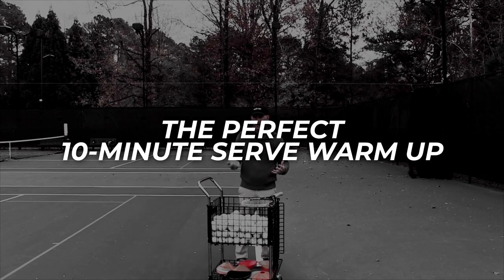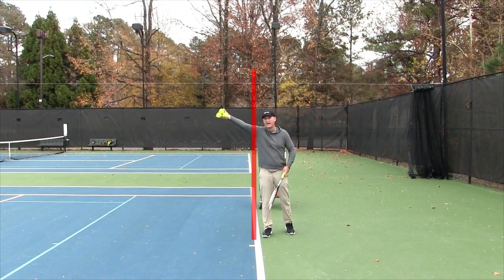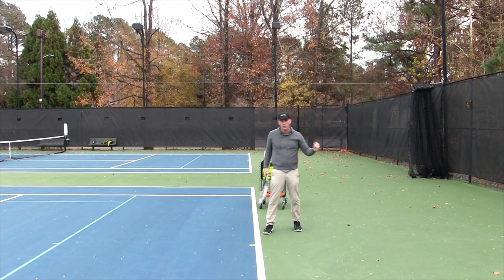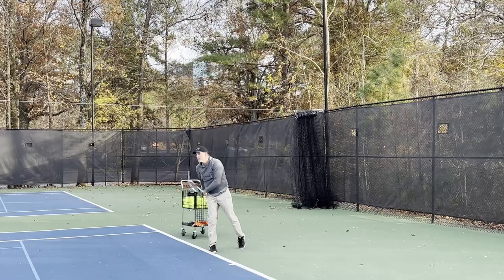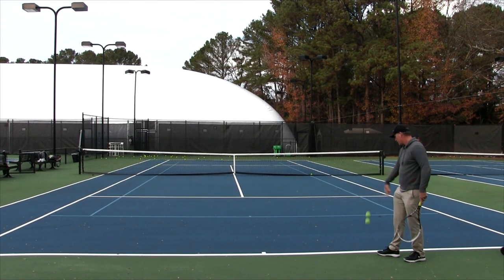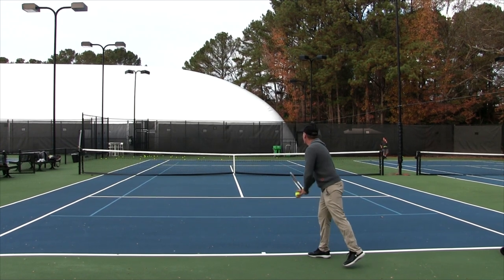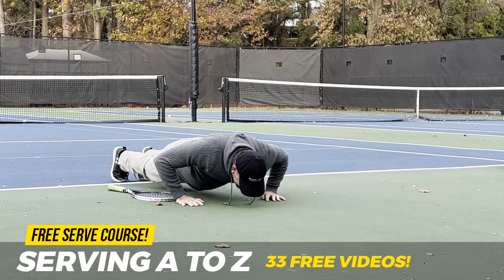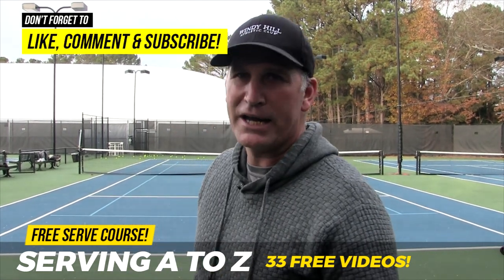{Serve Lesson} Perfect Serve Practice 10 minute routine before a Tennis Match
The serve is probably the most frustrating stroke to master on the tennis court!

There are so many moving parts.

So much technique that goes into making a serve work at a high level.

And to serve correctly the GRIP absolutely SUCKS!

This is all before we even encounter the nerves that come along with match play!

But here is the thing...you can absolutely master the serve if you have a Perfect Serve Practice routine!

The serve is the one shot that does not require a practice partner

You can master the serve 100% on your own!

Awesome!

The bad news is so many people go out and hit bucket after bucket with poor technique

This just reinforces BAD habits!!!

That is why it is so important you stop hitting buckets of serves incorrectly and adopt my Perfect Serve Practice Template

Your Totally Obsessed Tennis Coach

Pete